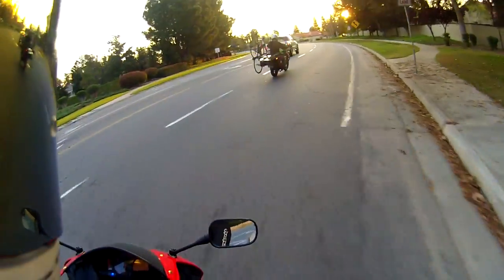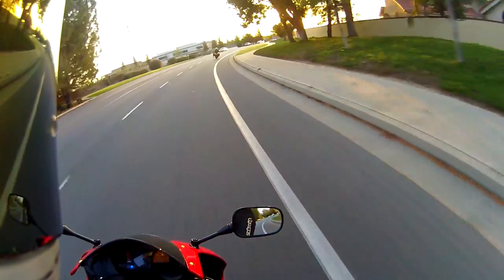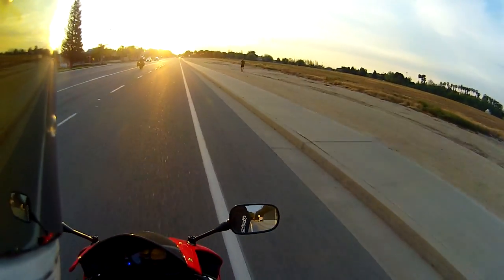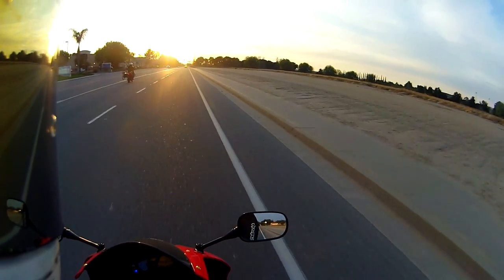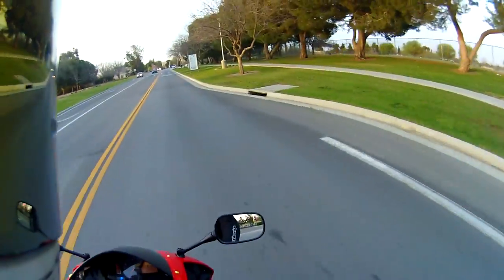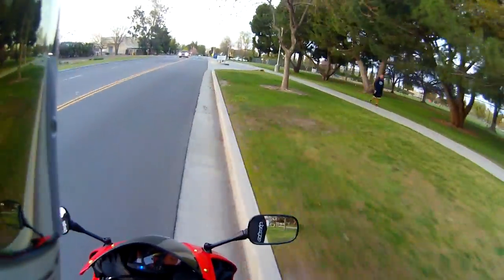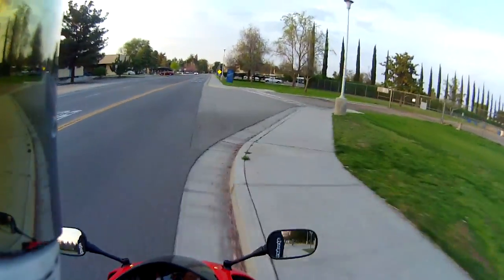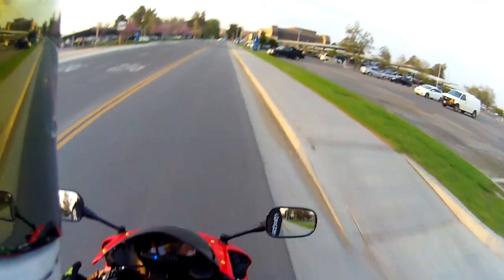DIY Tips & Tricks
In this video I give you different tips about do it yourself projects with your motorcycle..and probably anything you do in life.